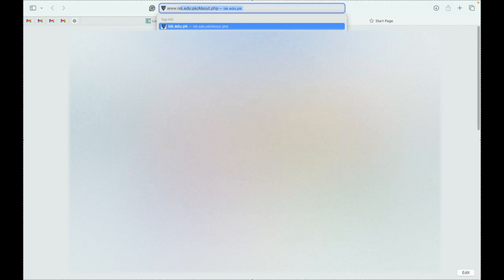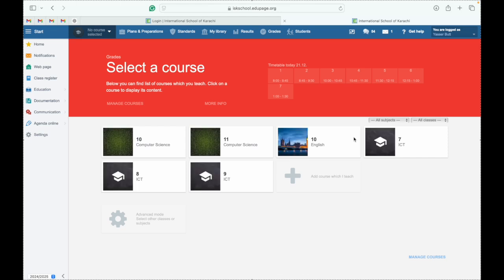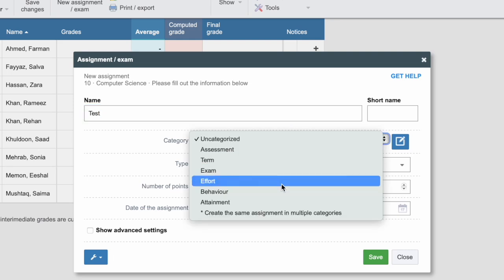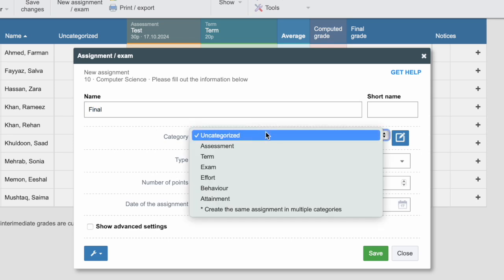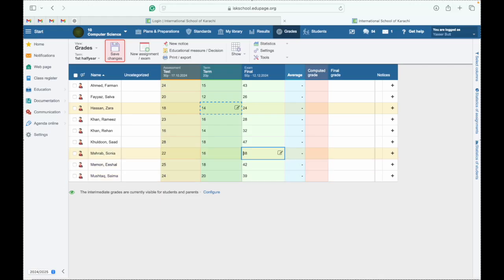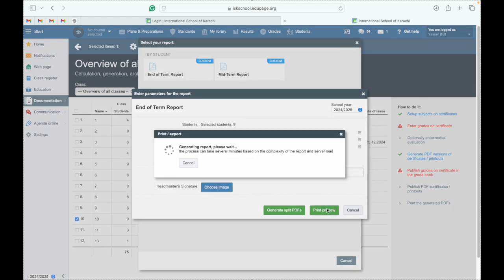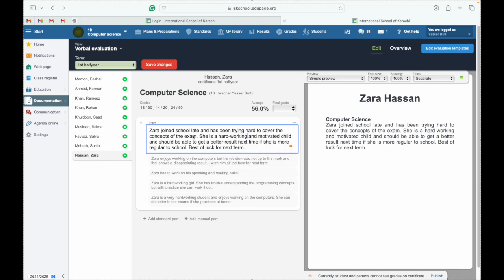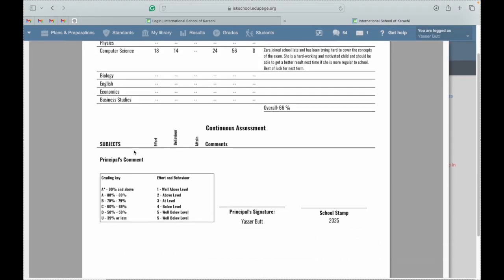How to Enter Marks on EduPage | Complete Step-by-Step Tutorial Part 1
Learn how to effortlessly enter marks on EduPage with this step-by-step tutorial! Whether you're a teacher or an administrator, this guide will help you navigate EduPage's grading system quickly and efficiently. Simplify your workflow and make the most of EduPage's features.